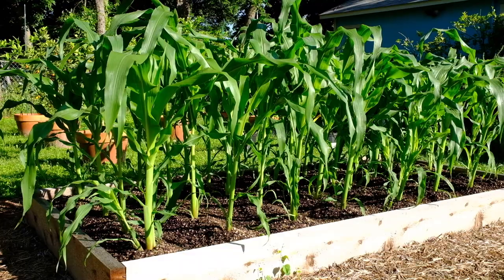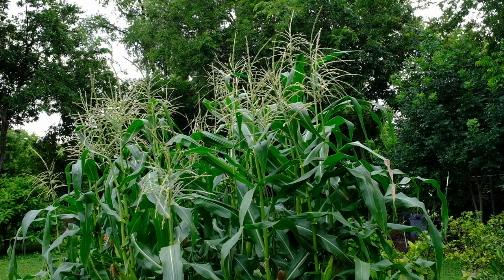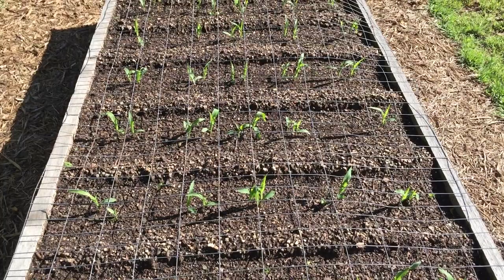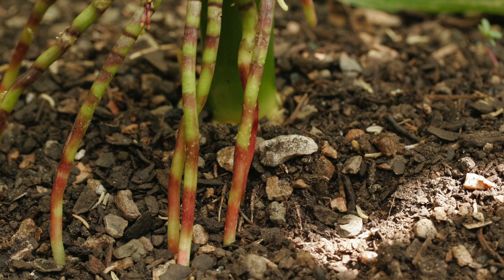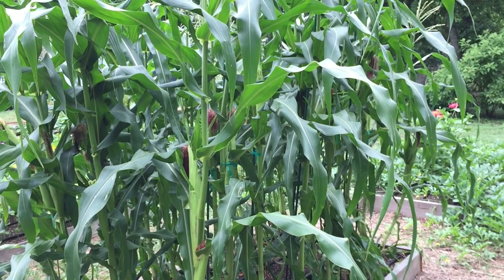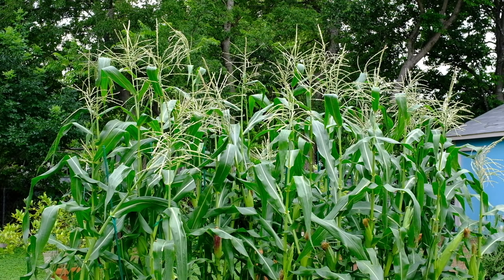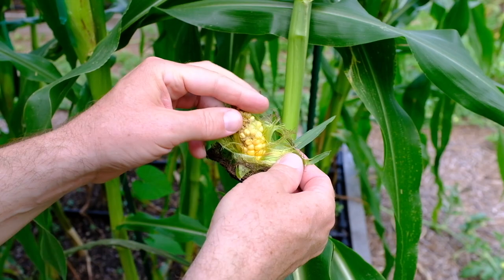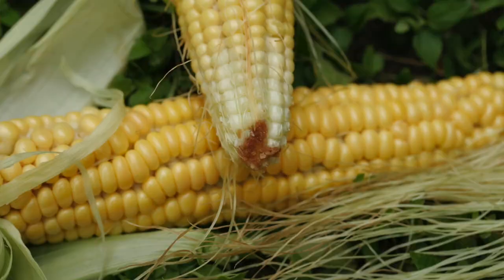HOW TO GROW YOUR OWN CORN IN A RAISED GARDEN BED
Homegrown corn is the best you'll ever have!  Fill your dinner plate and your imagination while transforming your garden into a jungle.  Tips include; when to plant, how to dirt up corn, proper plant spacing and configuration, when to harvest, and how to deal with the corn ear worm.

I hope you enjoy this video.  It was originally going to be a short one about dirting up corn but as the corn grew so did my enthusiasm.  I couldn't help but share a bit more with you on this super fun and delicious vegetable.